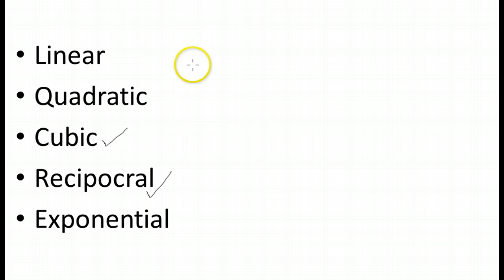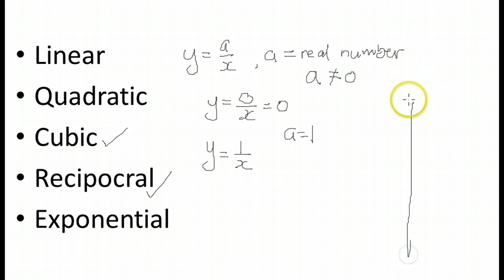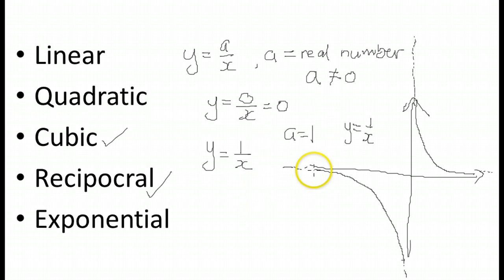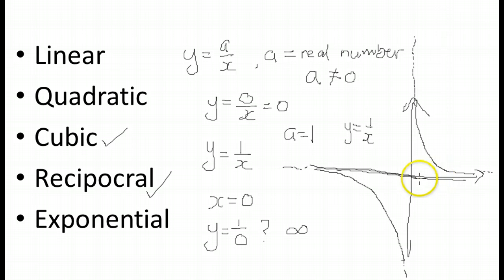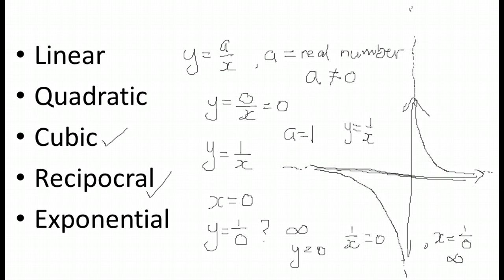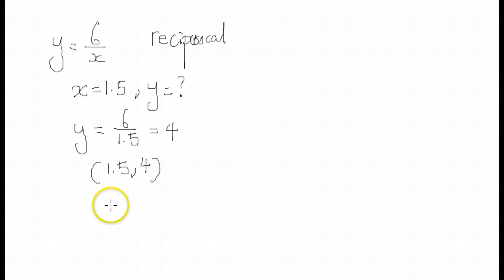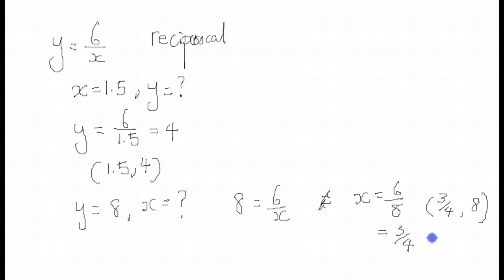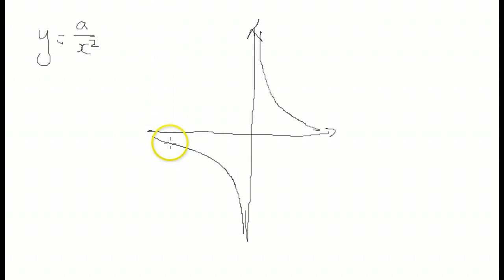4a-1b: Graphs of Reciprocal Functions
Graphs of Reciprocal Functions